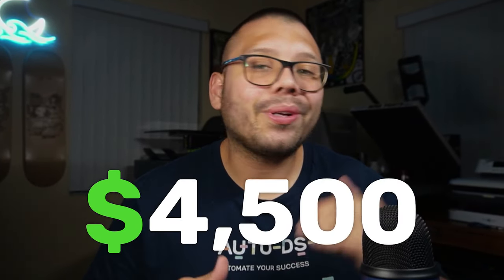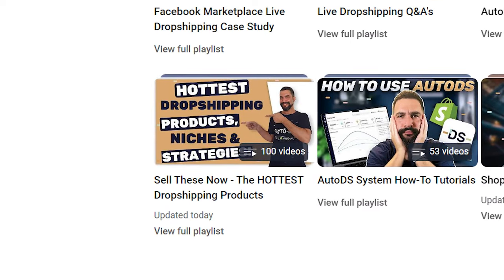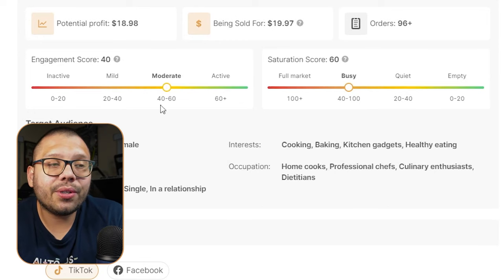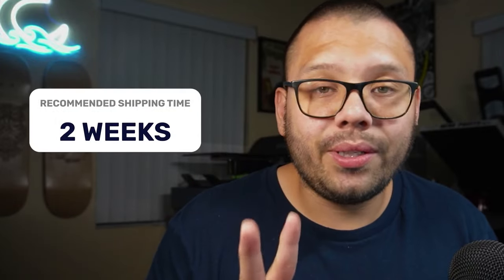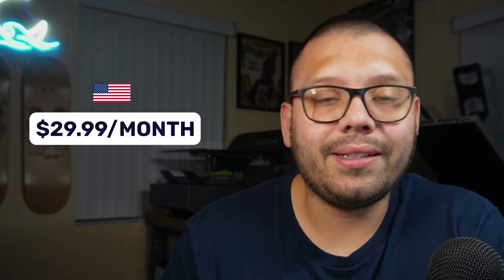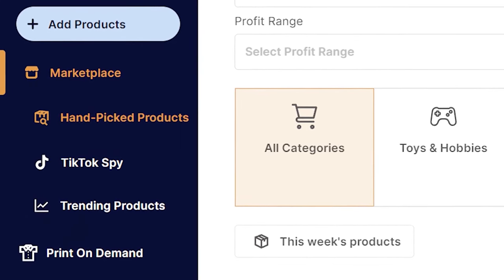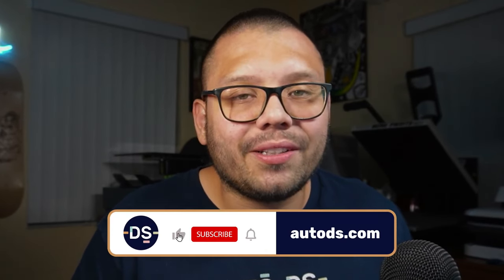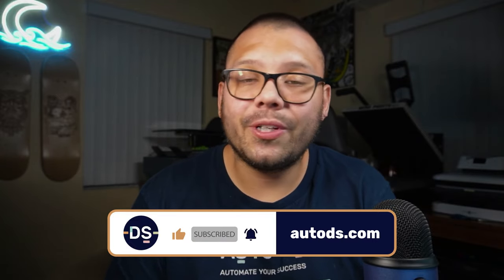The Easiest Way To Start Dropshipping With NO MONEY (Beginners Guide)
Looking to start a profitable dropshipping business, but don't have money for a budget? No worries! This video will cover everything you need on how to get started dropshipping with ZERO INVESTMENT! Not only that, but we'll also cover:

🏬 Zero cost selling platform
🔎 Product research
📈 Scaling your business

Remember to watch this video all the way through to learn exactly how you can start making money through dropshipping, without investing a single dime to start!
Timestamps
00:00 - Introduction
00:27 - How Dropshipping Works
02:01 - Free Product Research
09:01 - Select A Reliable Dropshipping Supplier
12:19 - Set Up Your Dropshipping Store
15:43 - Product Importing
18:19 - Marketing
21:04 - Order Fulfillment
22:38 - Customer Support
23:53 - Conclusion